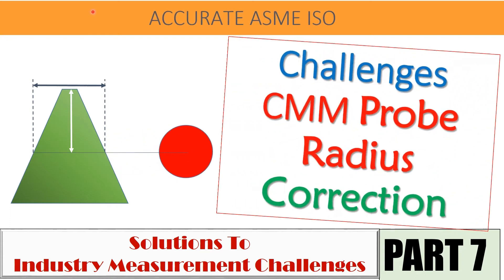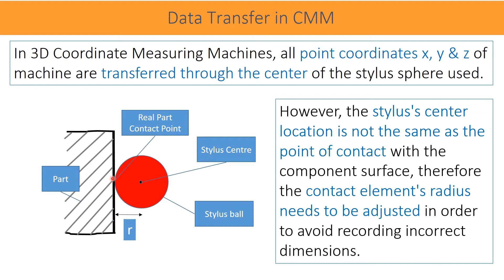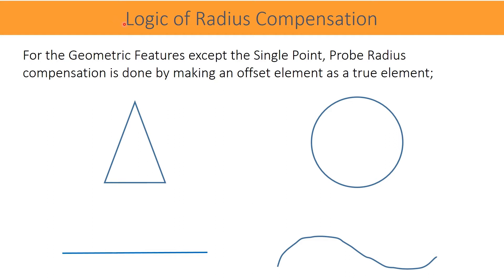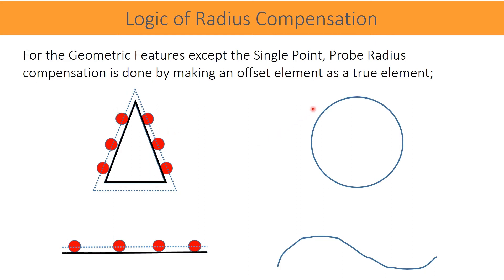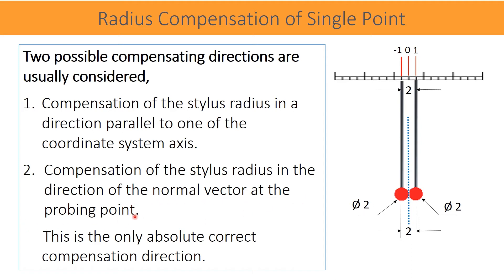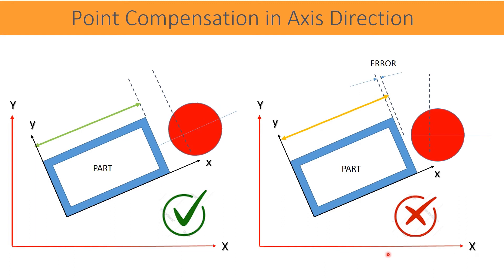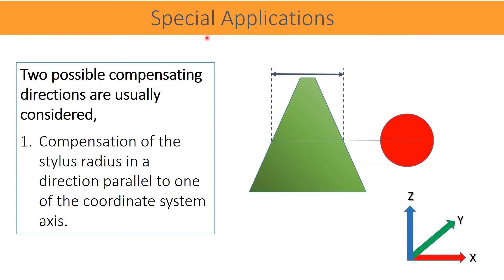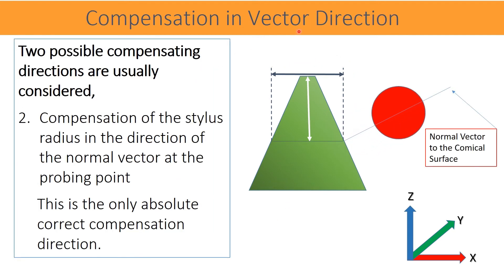CMM PROBE RADIUS COMPENSATION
How a Probe Radius Correction Logic is applied in the CMM software. This video will help all CMM user to select the proper alignments, compensation directions, and lying planes to nullify the cosine error.
Specifically in case of Point and Line measurements a lot confusion might create to user. Also on the inclided surfaces like cone slant edges how to make probing is the best detailing find in this video.